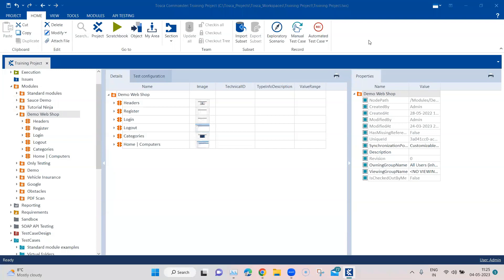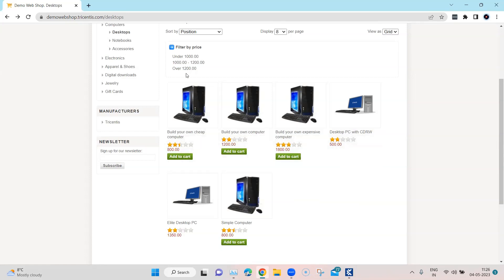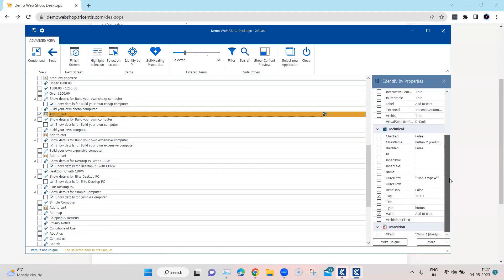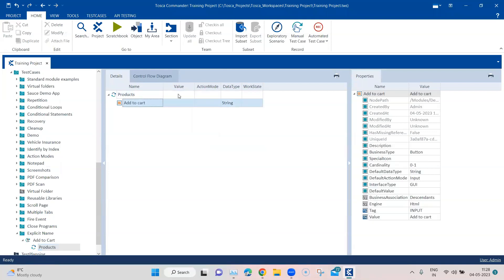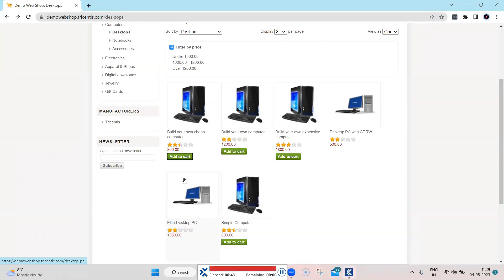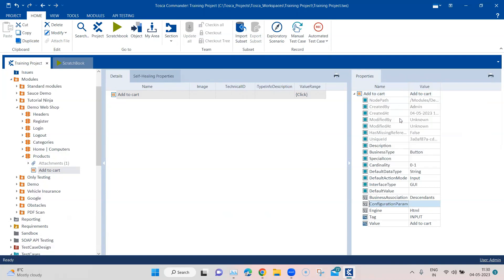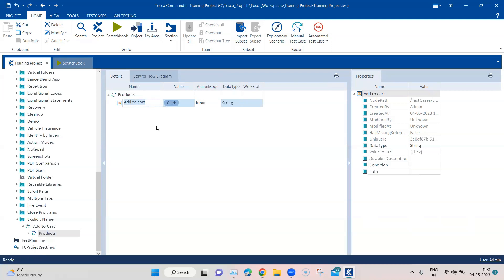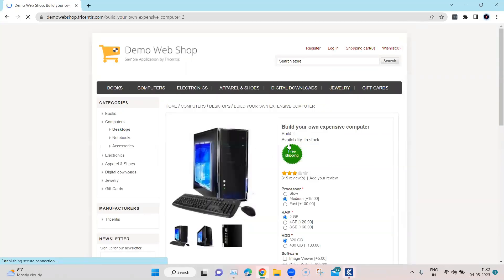Tosca Tutorial | Lesson 43 - Use Explicit Name to identify duplicate controls | Module Properties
Step-by-step guide on how to use Explicit Name Configuration Parameter to handle controls which have the same properties.

XModuleAttributes are defined by their default properties but they can also be defined by specific parameters which can have an impact on how the system interacts with controls. Parameters are defined in the Properties pane.

When you face issues with identification of controls as all the controls have similar properties, then you can add the ExplicitName Configuration Parameter for the specific module attribute and set it to Yes.

By default, XStepValue names cannot be changed. If the value of ExplicitName property is set to True, then you can edit the name of the referenced XStepValue.

For Ex - If you have multiple "Add to Cart" buttons in a page which have all the same properties and you want to click on the 3rd button to add that product into the cart. In this scenario you can use the Explicit Name and change the XStepValue name to #3.